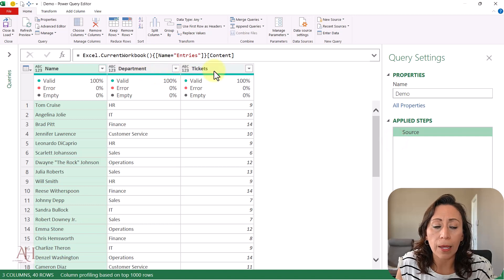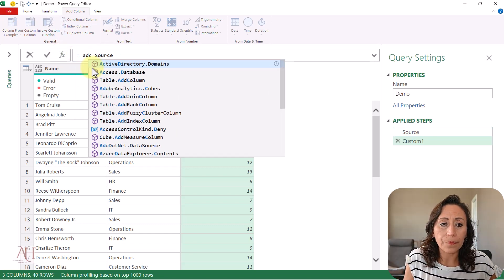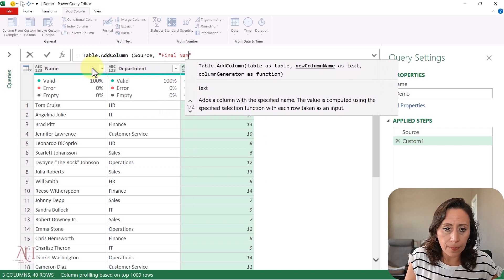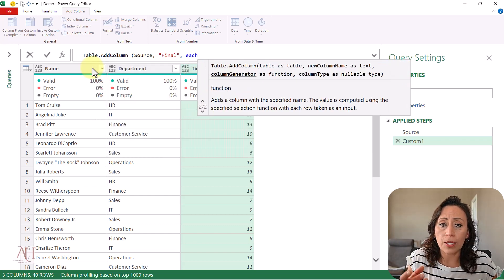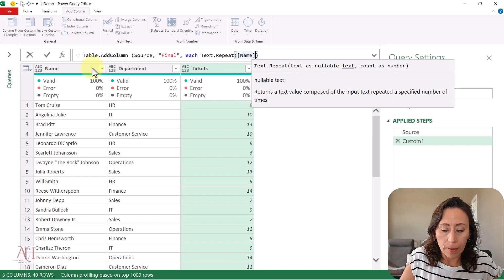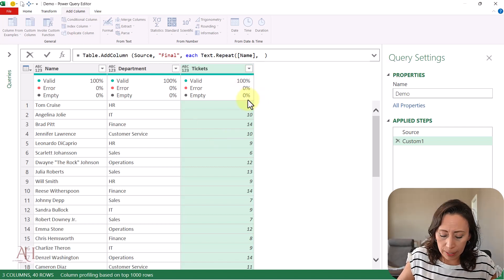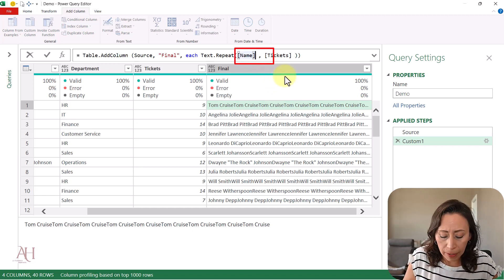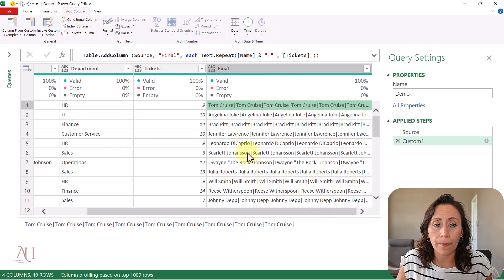Example Using Text.Repeat( ) Using Power Query - Bite-Sized Tips!